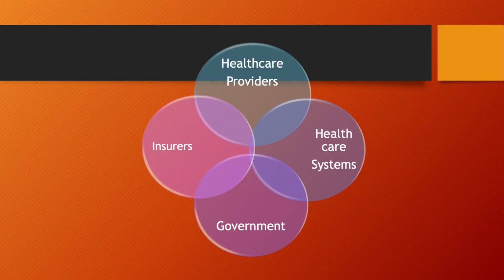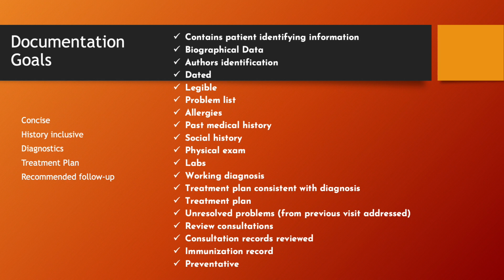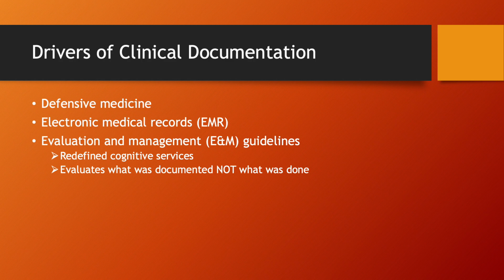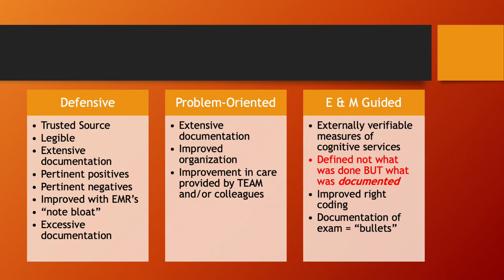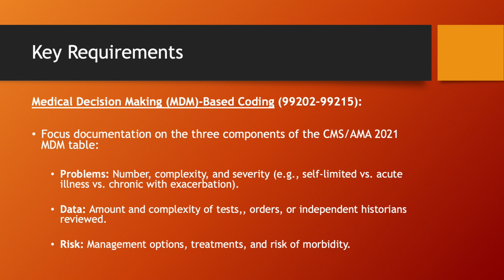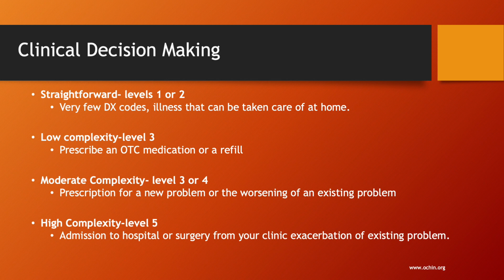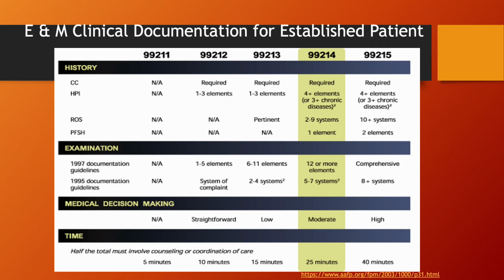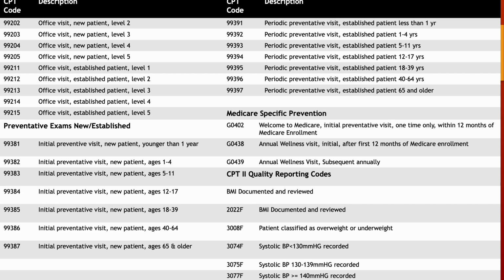Intro Documentation/Coding and Billing-Adult Primary Care